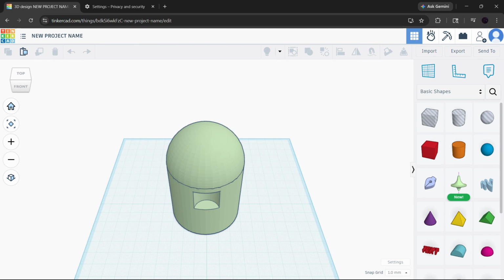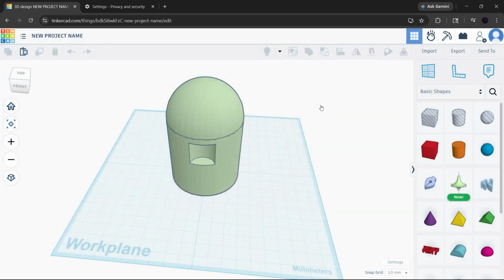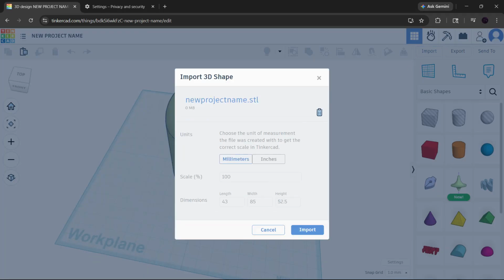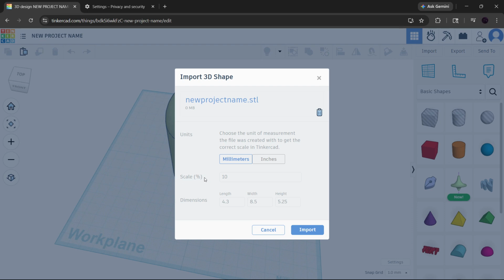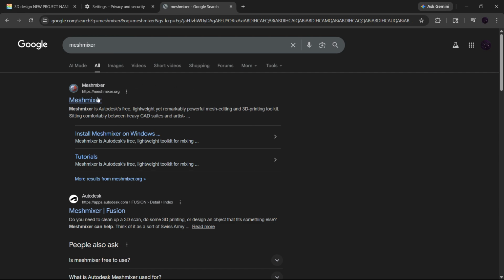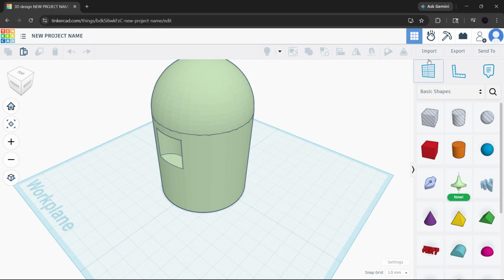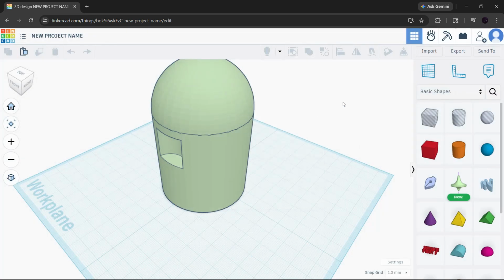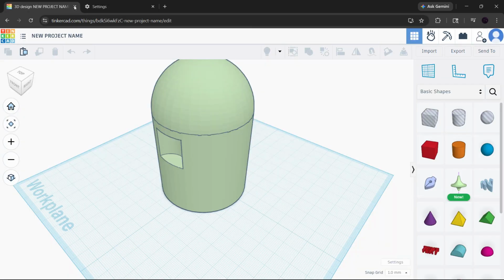Tinkercad Error Importing STL (Easy Guide)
Learn how to fix Tinkercad error importing STL with simple troubleshooting steps for file size, mesh repair, browser settings, and Binary STL re-export.

🕚Timestamps:
0:00 Intro
0:19 Check File Constraints
1:05 Repair The Mesh
1:52 Browser Settings
2:25 Format Fix
2:56 Recap And Outro

✍️What You'll Learn In This Video:
• How To Check STL File Size, Polygon Count, And Scale Limits In Tinkercad
• How To Repair Non-Manifold Mesh Errors Using MeshMixer Inspector
• How To Reduce STL Polygon Count With Blender Decimate Modifier
• How To Fix Tinkercad Import Issues With Browser Hardware Acceleration
• How To Use Incognito Mode To Rule Out Extension Conflicts
• How To Re-Export STL Files As Binary To Fix Header Or Corruption Errors

💡Pro Tips:
• Keep STL files under 25MB for smoother imports.
• Stay below 300,000 triangles whenever possible.
• If the model is too large, try importing at 10% scale.
• Use MeshMixer Inspector to automatically patch holes and gaps.
• Re-exporting as Binary STL can fix hidden file structure issues.
• If one browser fails, test another browser before changing the model.